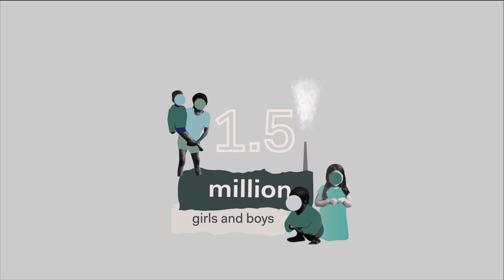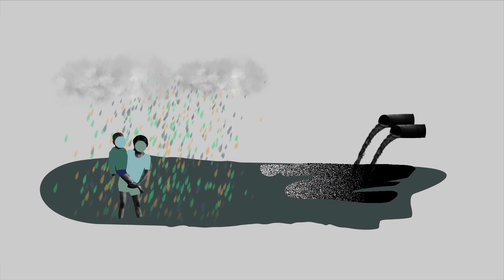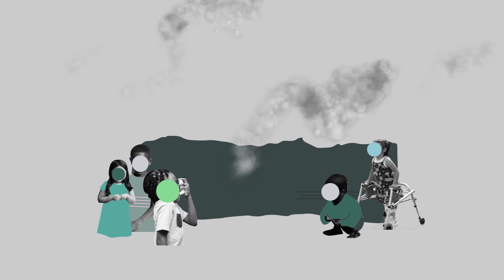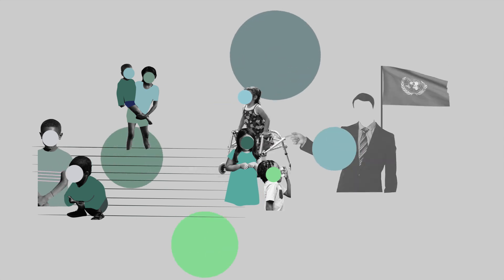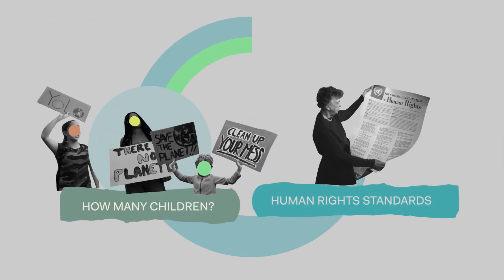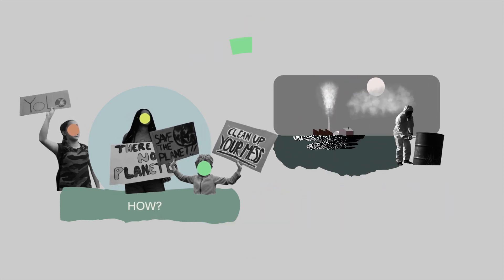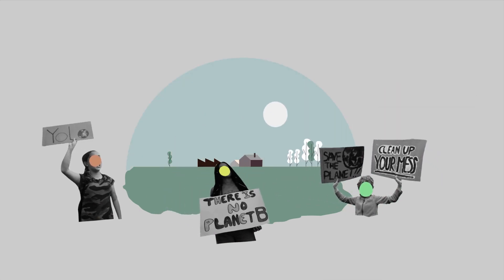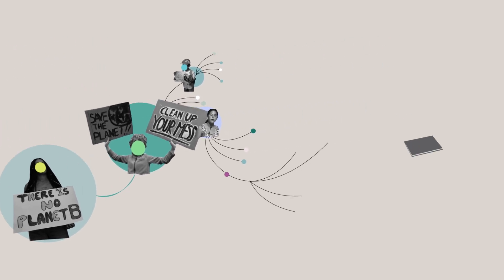MOOC Child Participation ant the Right to a Sustainable Environment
Children’s participation in matters that affect their life is one of the four general principles of the Convention on the Rights of the Child. Climate change and a degraded environment have a demonstrated detrimental effect on children’s lives: whether it is air pollution, lack of safe water and sanitation, diseases due to toxic substancesor the spread of natural and biological disasters, environmental harm affects children most greatly. So far, attention has largely focused on the protection of children’s rights from the harmful effects of climate change and a degraded environment. A gap still exists between recognising the detrimental impact of the current environmental crisis on children’s rights and recognising that children have a right to participate in decisions about such impact.
This MOOC will respond to the need to fill that gap. Through free and open access to current knowledge and debates on critical issues and practical options for youth activism on climate change, it will reach a worldwide audience to inform those who are looking for rights-based guidance, encourage those who are curious to know more, support those who are already acting, and ultimately boost effective change.